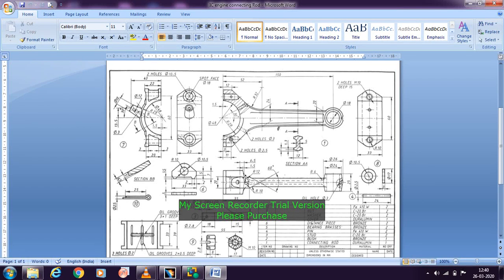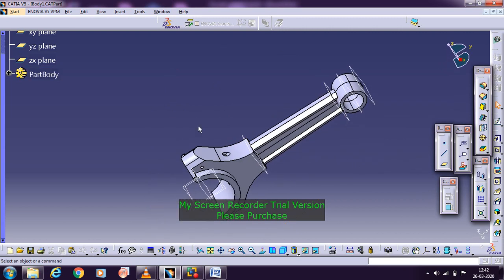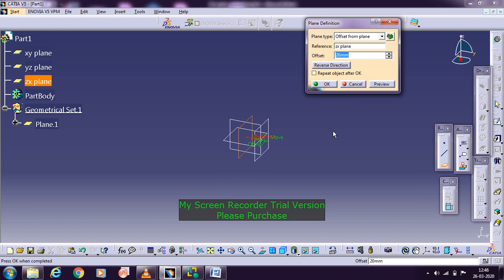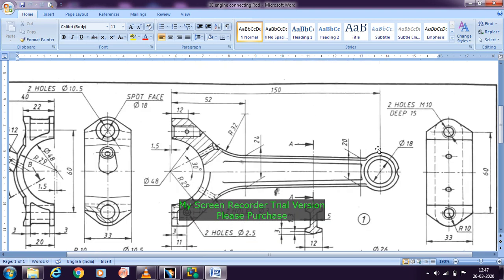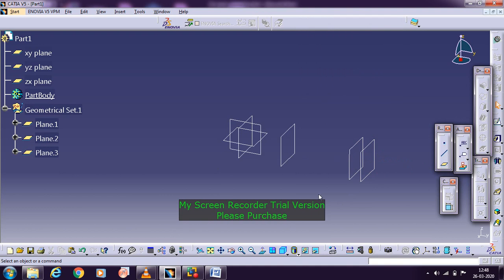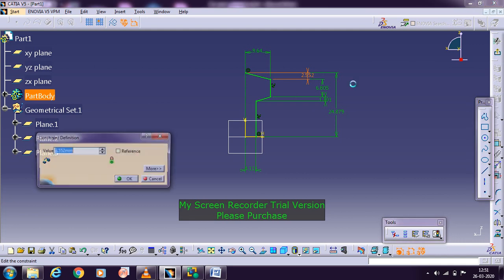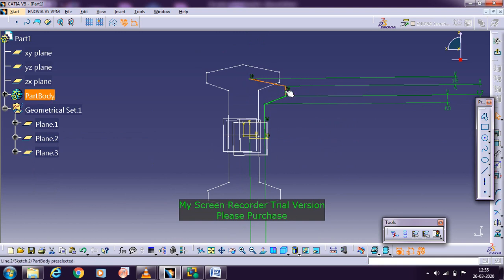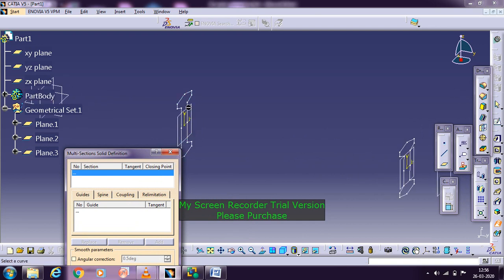CAMD Module 5 Part 2